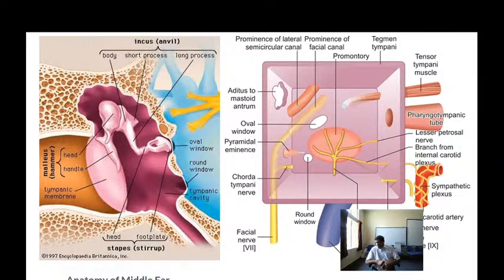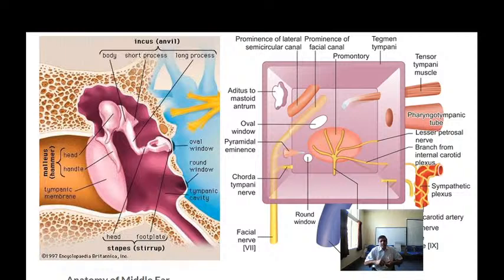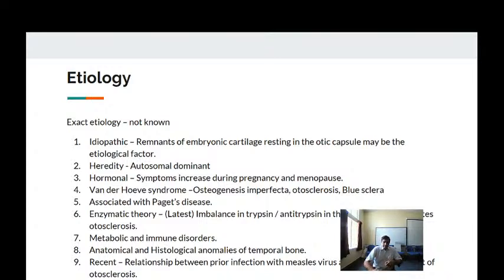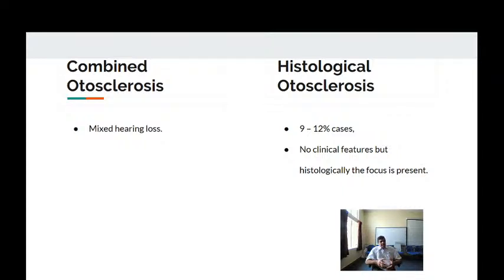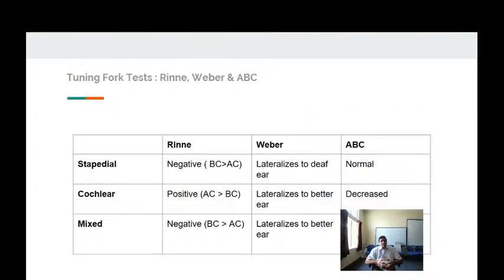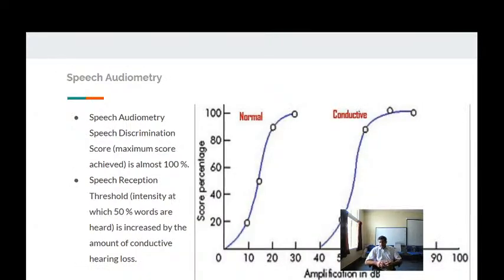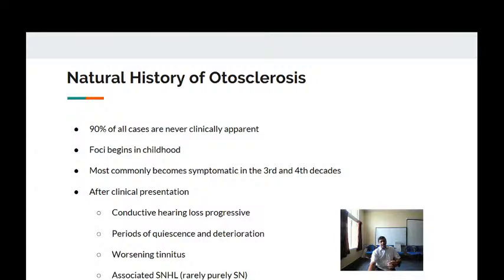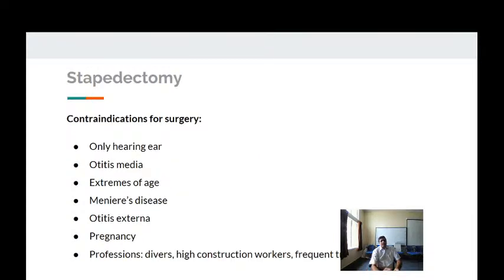MIMS Final M.B.B.S Part -1,6th & 7th Semester(2K17 Batch) Live Stream